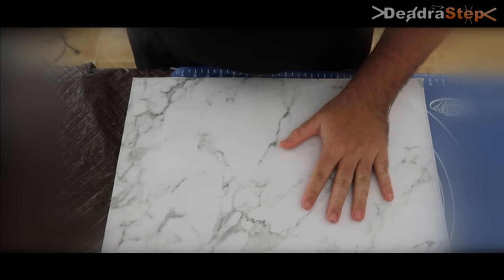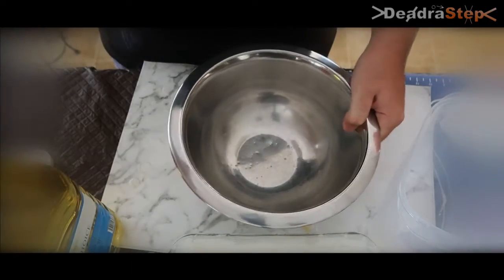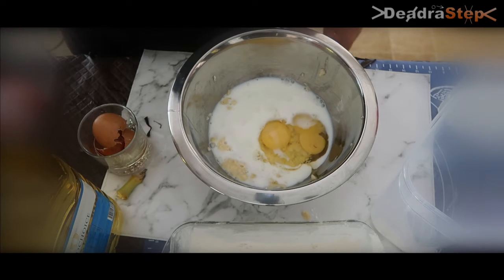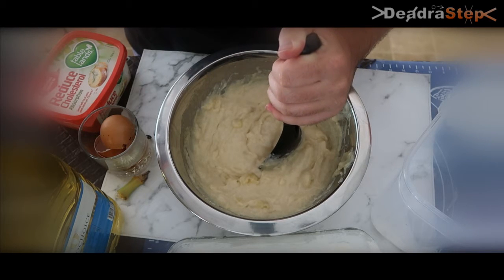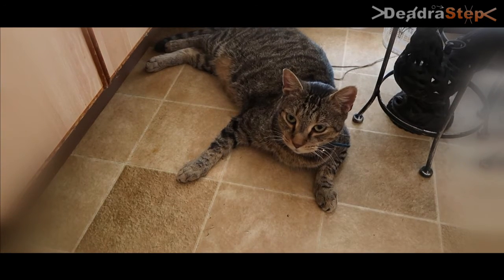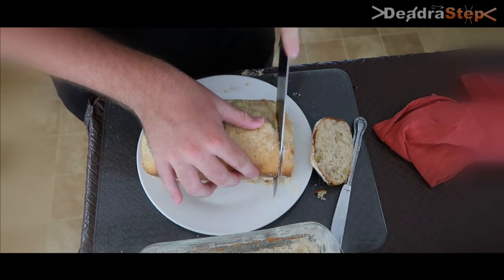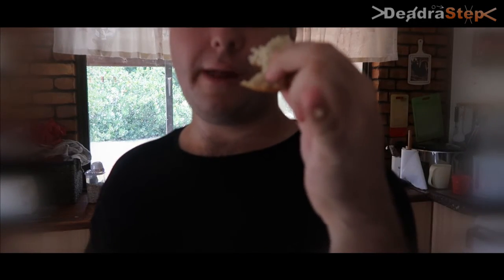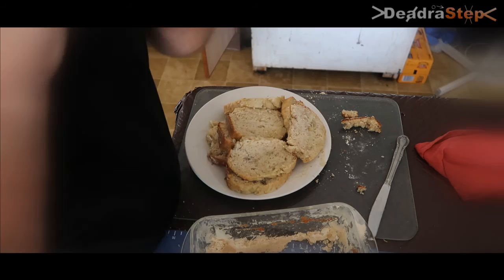Making Banana Bread (Cooking With DeadraStep)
In this video I make Banana Bread and it turns out AMAZING!!

If you enjoyed please leave a like It will help out a lot.

Remember To Stay Awesome People!!! ;)